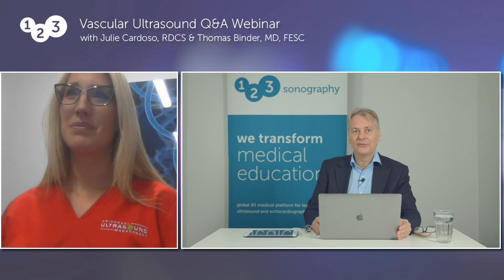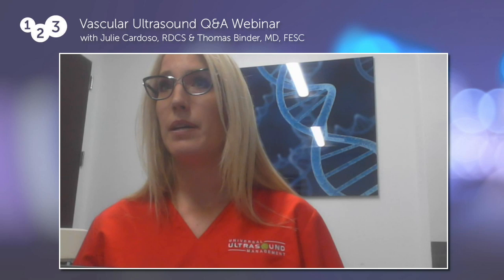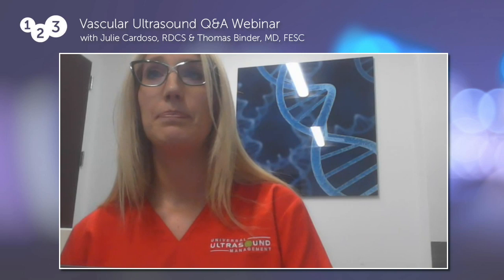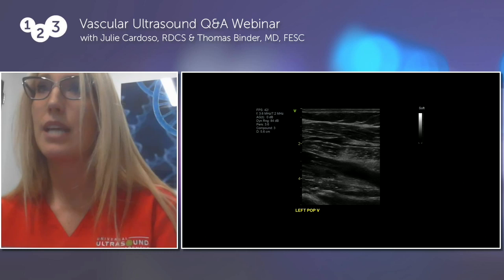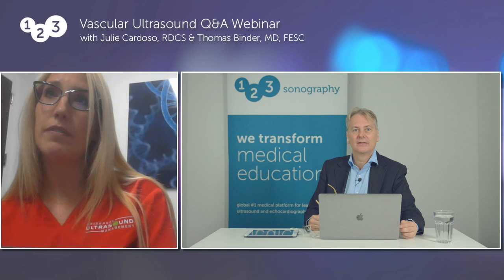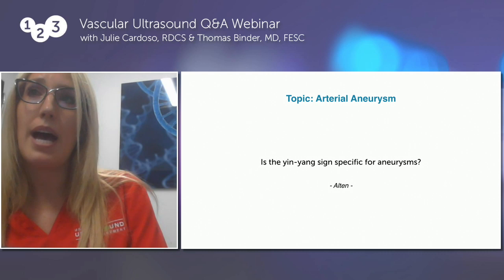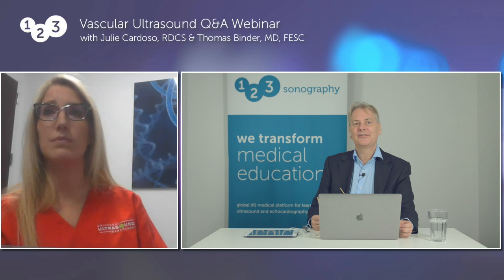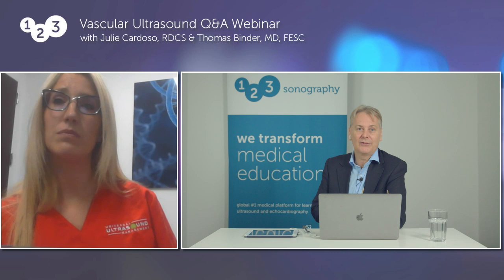Vascular Ultrasound Questions & Answers Webinar | Feb 2019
This is our February edition of the Vascular Ultrasound. We made sure that we answered all your latest questions we have received with regard to Vascular Ultrasound.

You can find more information about our Vascular Lower Extremity BachelorClass by visiting the following